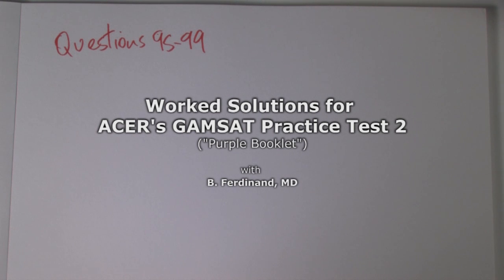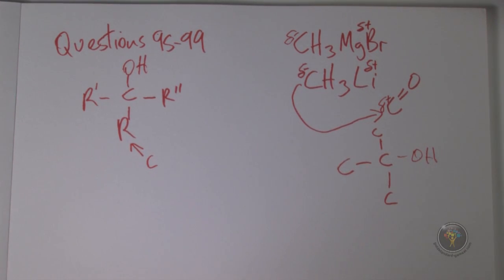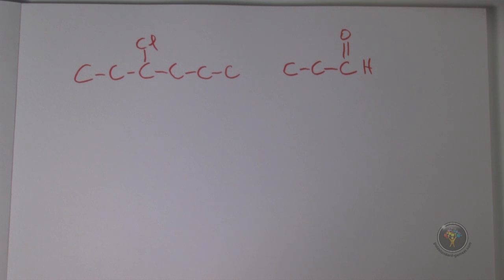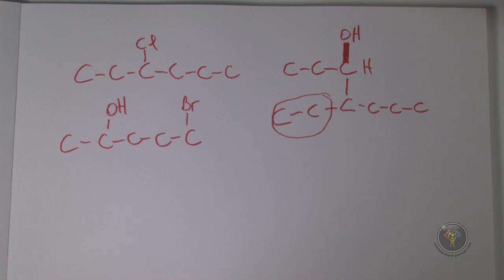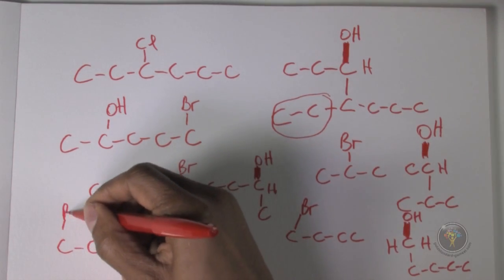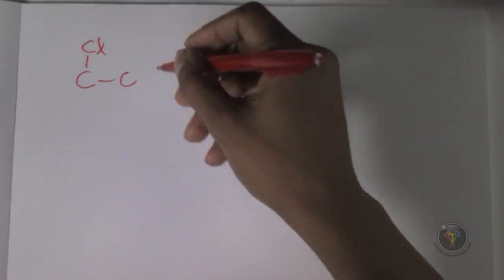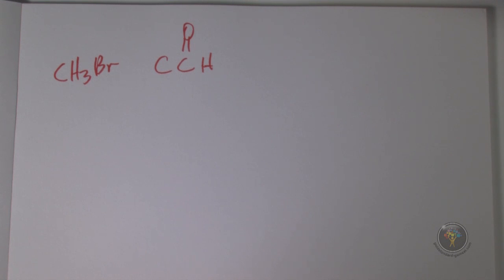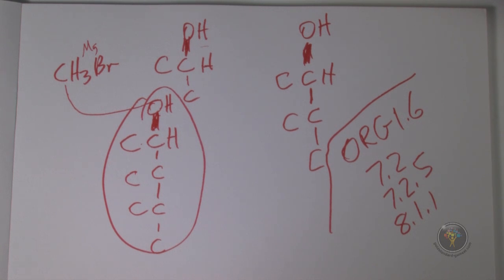How to solve GAMSAT Section 3 problems (ACER Practice Test 2 - Purple Booklet): Questions 95-99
This is a free online video made by Dr. Ferdinand, the author of the Gold Standard GAMSAT book, addressing ACER's GAMSAT sample questions from the purple booklet: Section 3, questions 95-99. This science teaching is to help students better understand the logic behind the GAMSAT exam.

Solutions are cross-referenced to the ACER's GAMSAT sample problems PDF e-book/book. There is no need for torrent or download as these videos are available for free although they also come as DVDs.